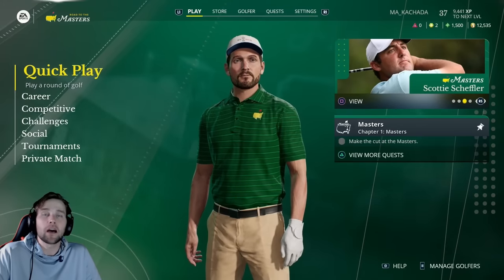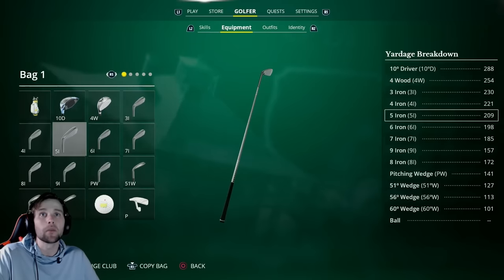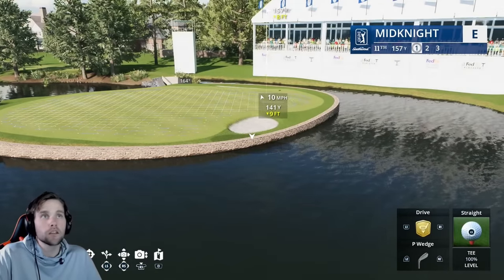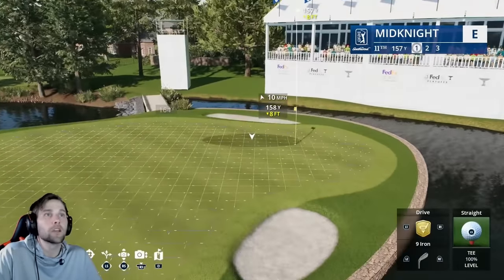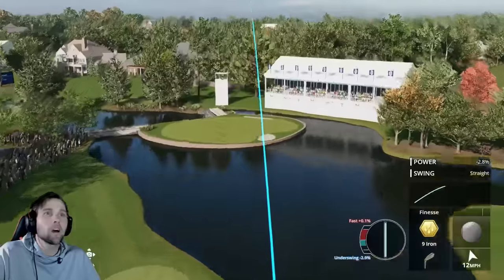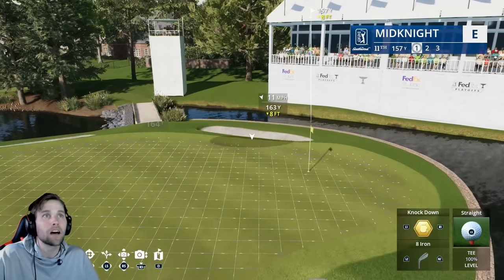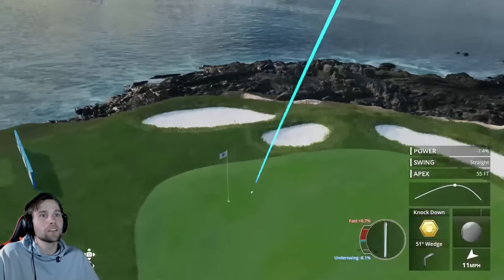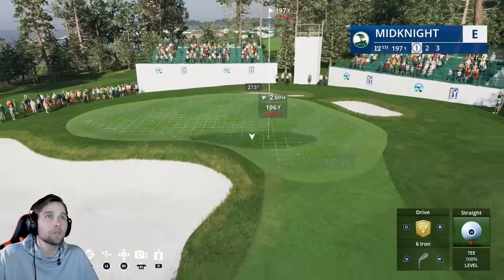GUIDE TO CONTROL SPIN & APPROACH SHOTS | EA SPORTS PGA TOUR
0:00 Most Important Attributes
4:30 Downwind vs. Into Wind
11:00 Wedges
14:04 Long Irons